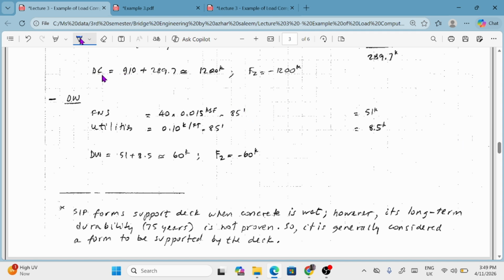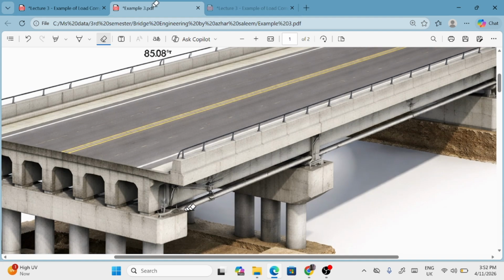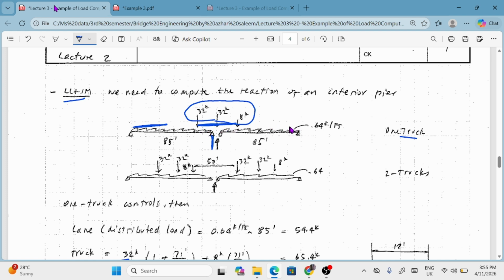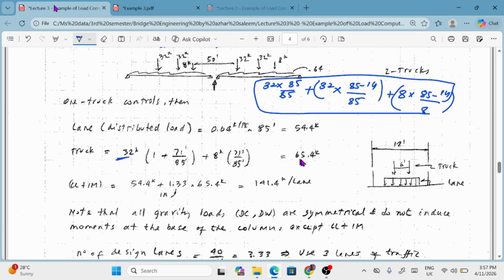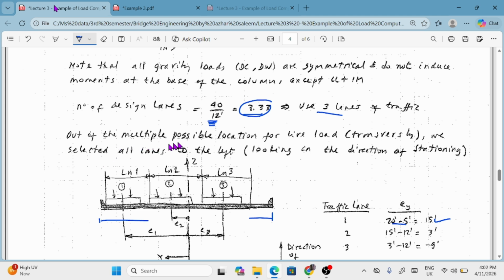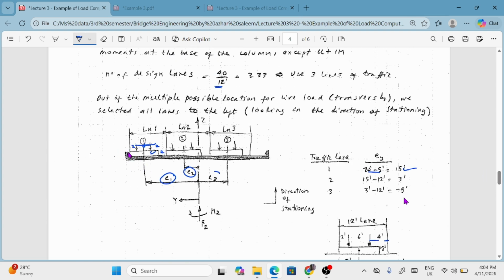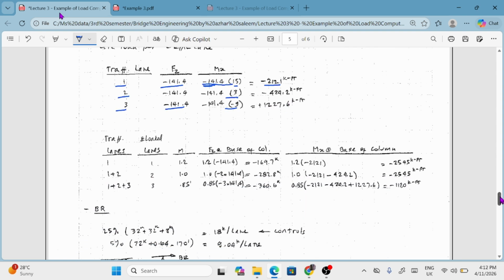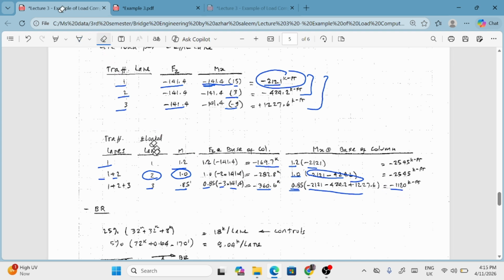part-5 Bridge Pier Design: Step-by-Step Load Calculations (DC, DW, LL+IM & More)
In this video, we dive deep into the structural analysis of a 2-span concrete bridge. We focus specifically on calculating the design loads for the intermediate pier column based on AASHTO standards.

What you will learn in this tutorial:

DC (Dead Load of Components): Calculating weights for AASHTO Type IV beams, concrete deck, barriers, and diaphragms.

DW (Dead Load of Wearing Surface): Accounting for future wearing surfaces and utilities.

LL+IM (Live Load & Impact): How to position the design truck for the worst-case scenario.

Lateral Loads: Understanding BR (Braking Force), WS (Wind on Structure), WL (Wind on Live Load), and OT (Overturning).

This is a must-watch for civil engineering students and structural designers looking to master bridge load distribution and pier design.

Key Design Data Used:

Concrete Strength (f
 c): 5.5 ksi

Steel Reinforcement (fy): 60 ksi

Beam Type: AASHTO Type IV

Concrete Density: 0.15 kcf